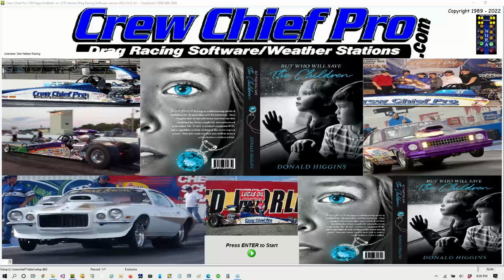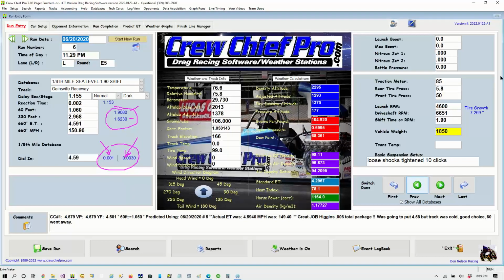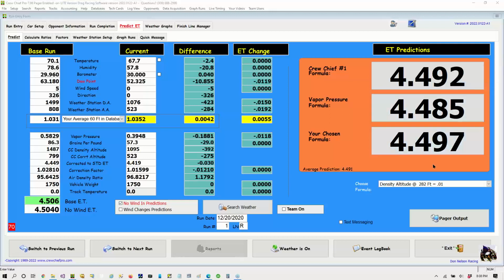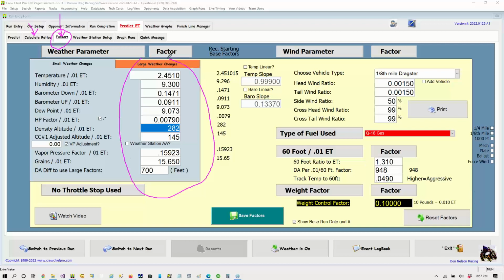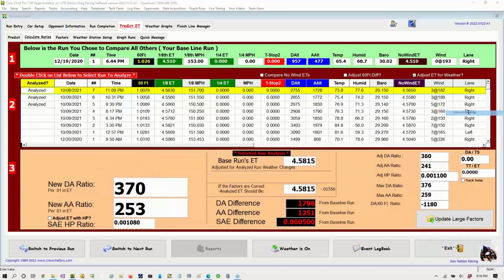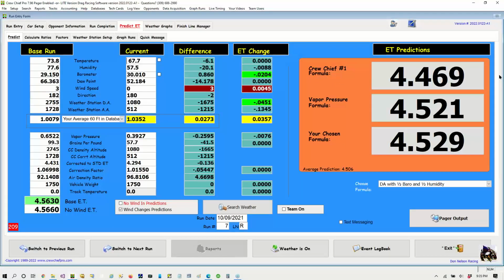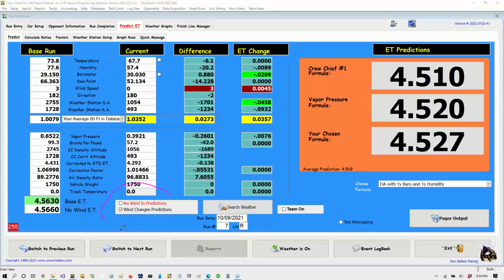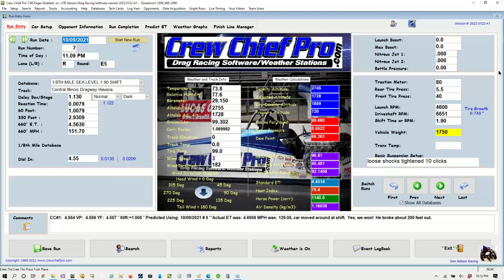Advanced ET Predictions with Crew Chief Pro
This video demonstrates the Advanced ET Predictions and weather analysis that Crew Chief Pro Drag Racing Software can provide.  We cover the new data entry and integrity checks, prediction factors, prediction formulas, Calculating Ratios, Automatic 60 foot predictions, wind corrections, Log Book analysis tools, and instant search and compare current weather readings.